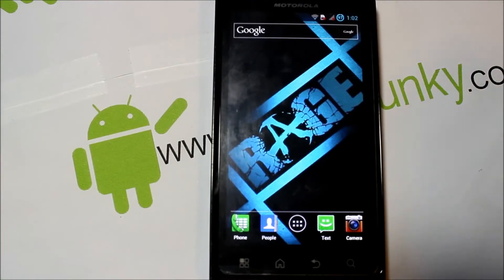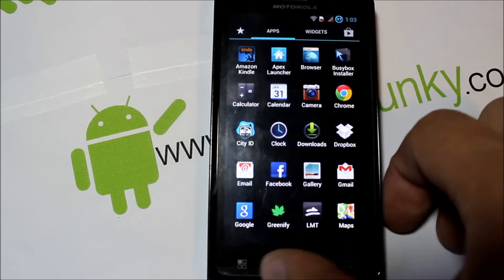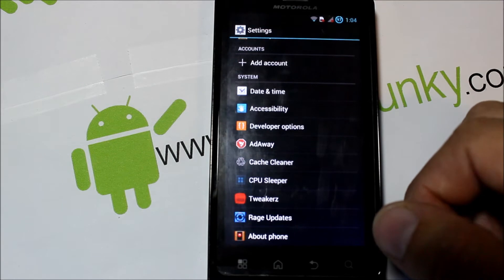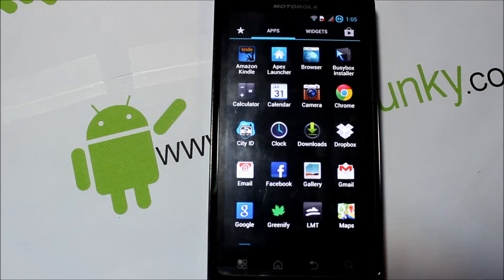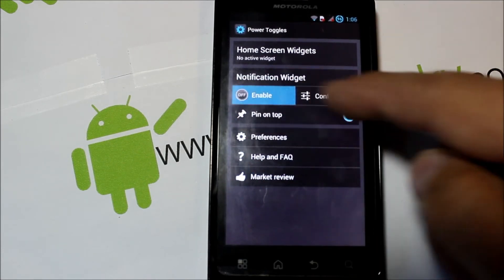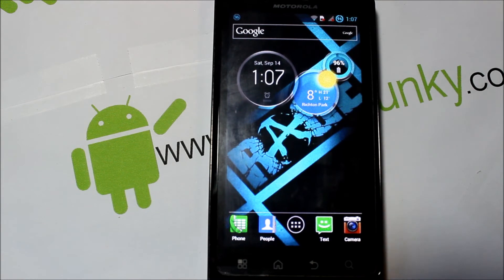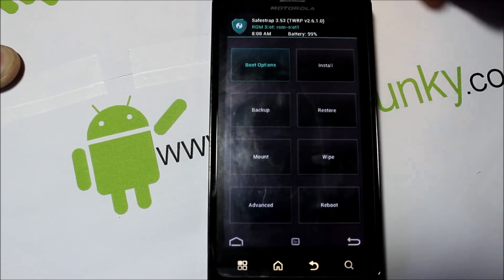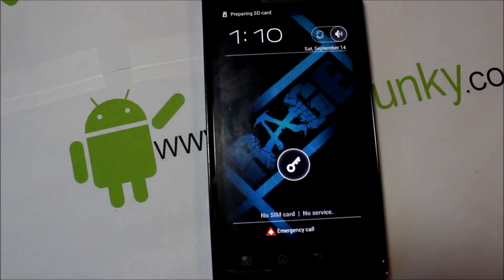Droid Bionic Raging Bionic rom review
Motorola Droid Bionic Raging Bionic rom review Make sure you install this with safe strap 3.11 also if you dont know how to install safe strap watch my Bionic playlist on youtube